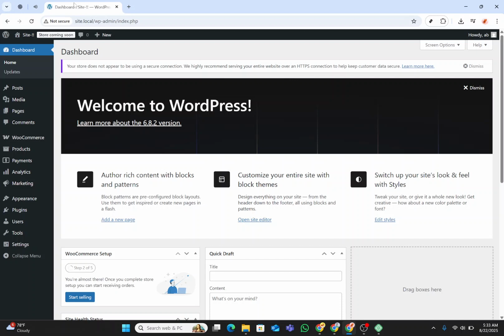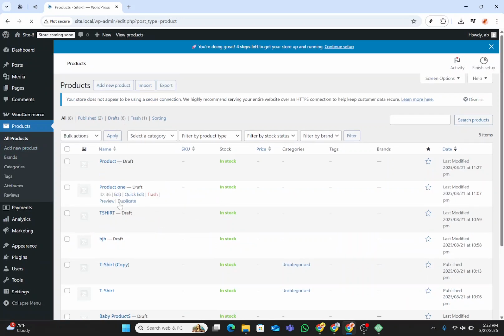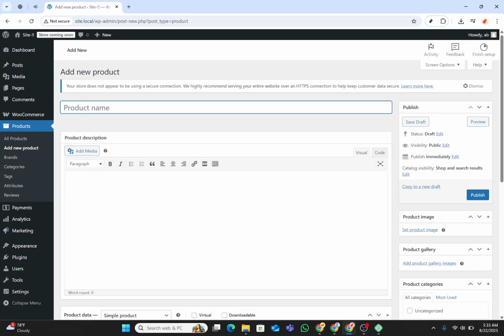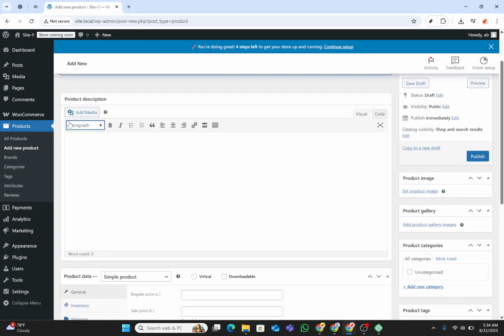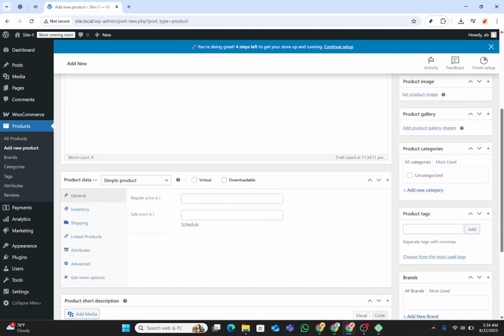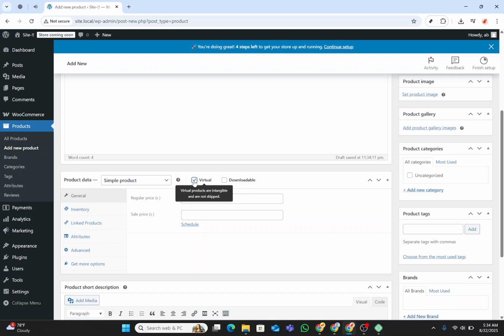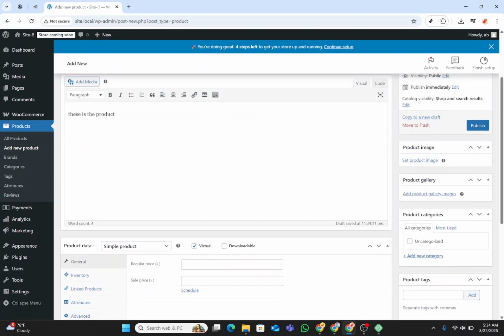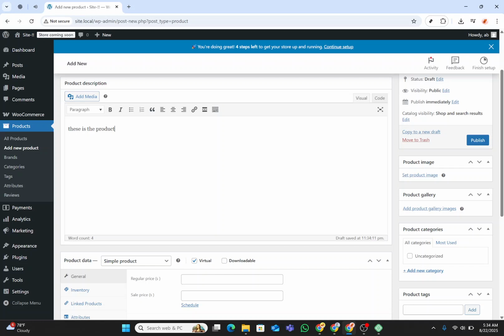How to Add a Virtual Product in WooCommerce Fast & Easy!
In today's video, I'm going to teach you how to add a virtual product in WooCommerce fast and easy! Let's dive into this step-by-step guide, designed to help you smoothly navigate through WooCommerce and efficiently add a virtual product to your online store. This process will be straightforward, so by the end of our session today, you'll be ready to expand your virtual offerings.

Start off by heading to your WordPress Dashboard. This is where you control the entirety of your WordPress site, including everything related to your e-commerce activities. Once you're on the Dashboard, locate the "Products" tab on the left-hand sidebar and click on it. This section is where you manage all of your products, both physical and virtual, and making changes here equips your WooCommerce store with the latest and greatest offerings you want to provide.

Once you've clicked on the "Products" tab, look for the “Add New” button. It’s usually at the top of the page. Clicking this will allow you to begin the process of adding a new product to your store. Now that you've arrived at the new product page, it’s time to give your product a title. The title should be both descriptive and enticing as it will be one of the first things that customers see when browsing your store.

Below the title, you'll find a large text box for the product description. Here, you'll want to provide detailed information about your virtual product. Describe its features, benefits, and any other relevant details that will help customers understand what they're purchasing. Good descriptions not only improve your customer experience but also enhance your search engine optimization, helping new customers discover your site.

Now, scroll down to the "Product Data" section. It's vital to make sure your product is correctly set up here since this is where you define the type of product you are creating. Within this section, look for the “Virtual” checkbox. Enabling this option is crucial because it tells WooCommerce that the product doesn't require shipping. This feature is perfect for products like e-books, online courses, or digital files.

Once you’ve enabled the virtual option, review your product details to ensure everything is set up correctly. It's always a good idea to double-check your entries to avoid any potential issues later on. When you feel confident with what you've input, it’s time to publish. Locate and click on the “Publish” button. This step pushes your new virtual product live on your store, making it available for purchase.

And there you have it! You've successfully added a virtual product to your WooCommerce store. Remember, the ease and speed of this process can vary depending on your familiarity with WordPress and WooCommerce, but practice makes perfect.